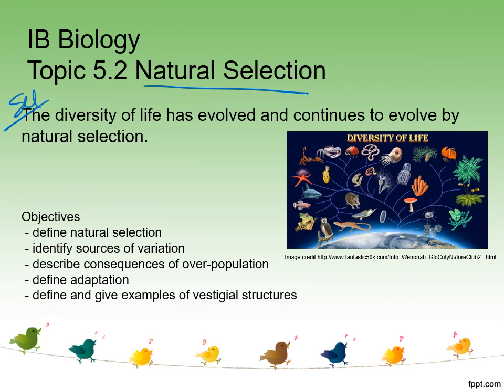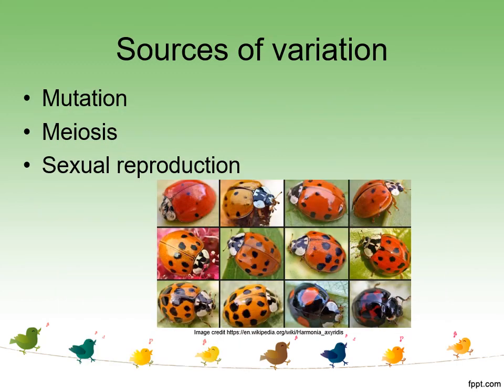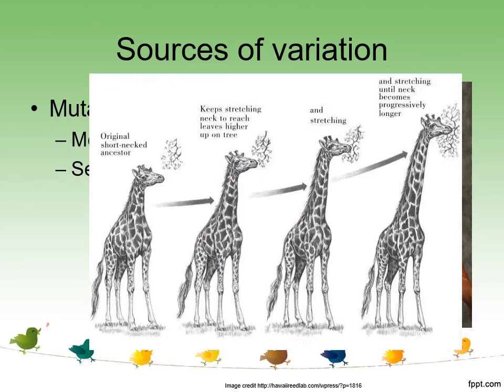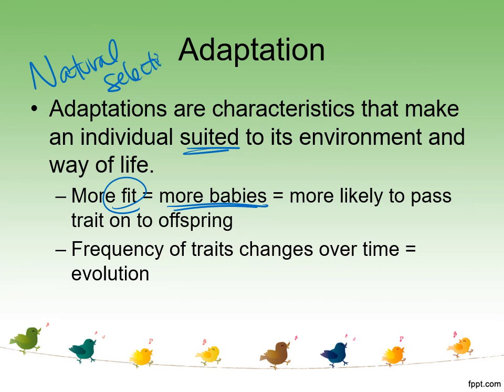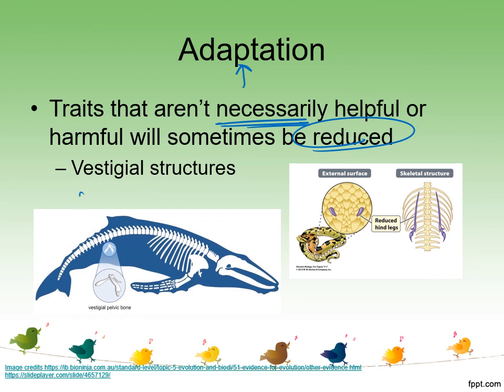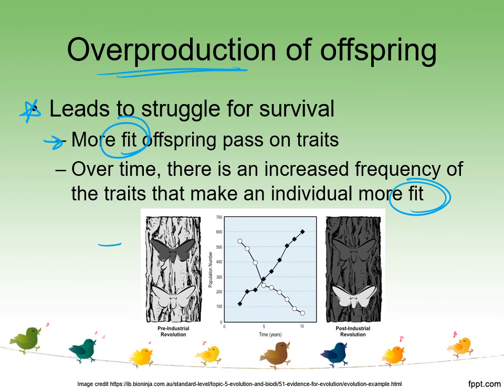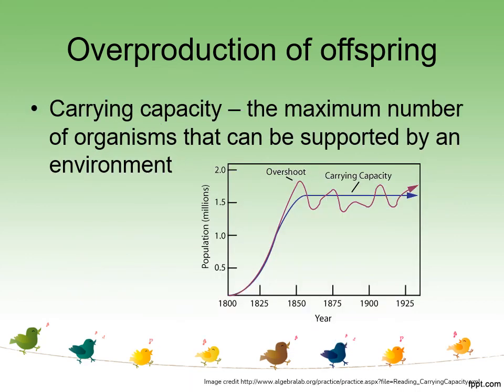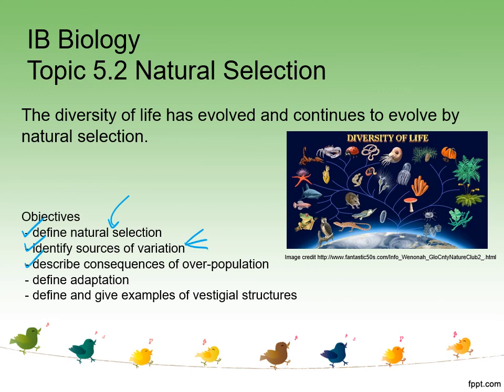IB Biology 5.2 Natural Selection